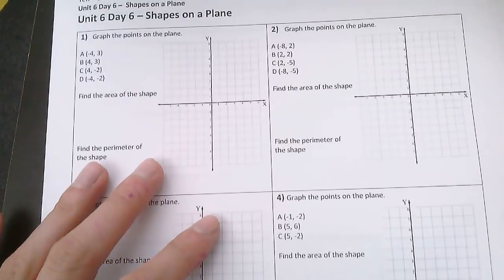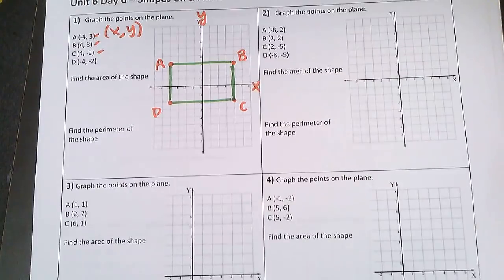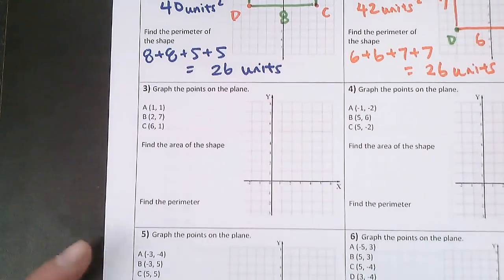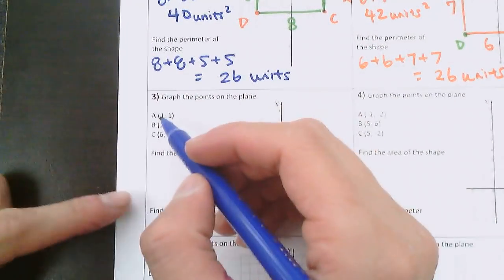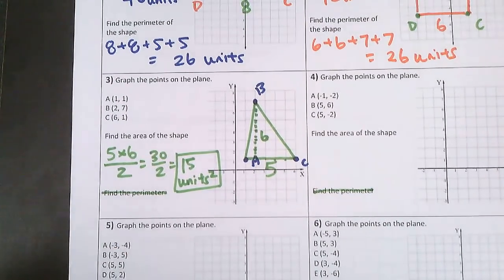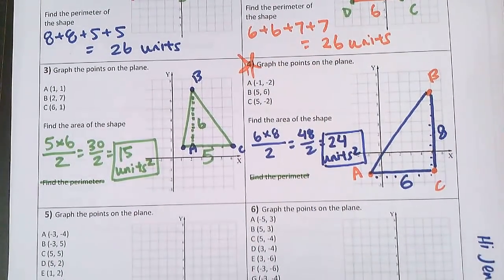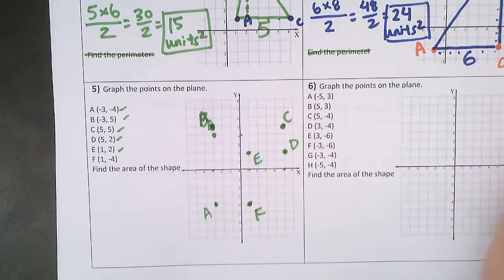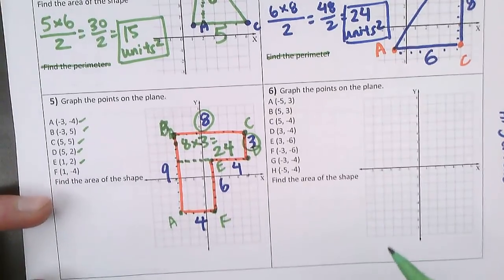Unit 6 Day 6 - Shapes on a Plane